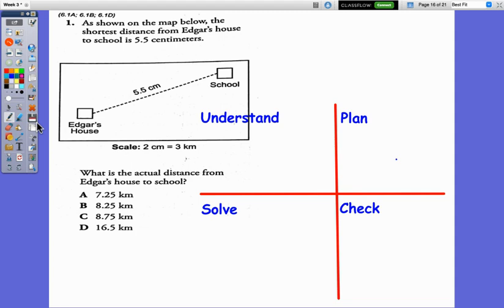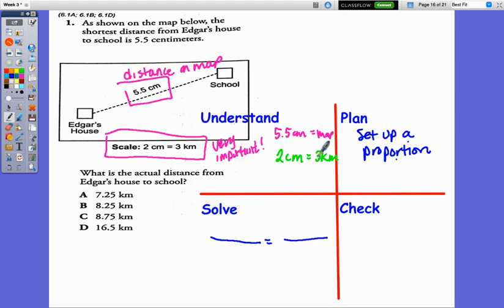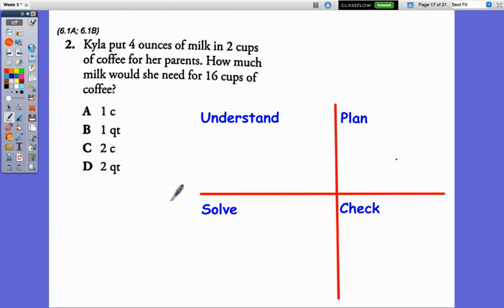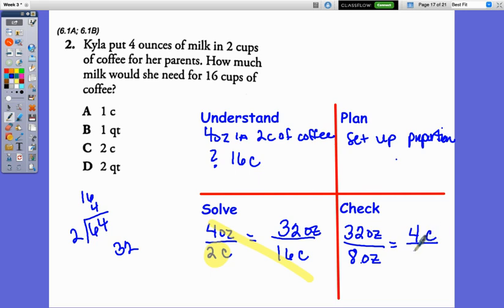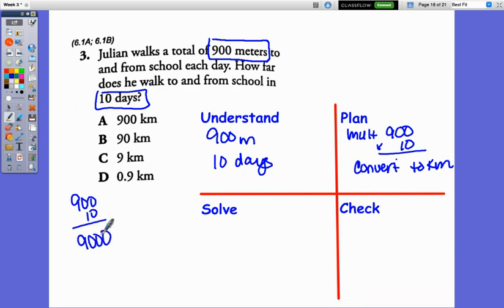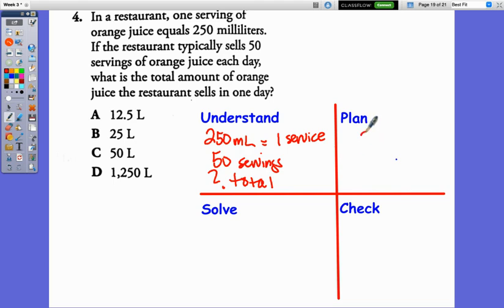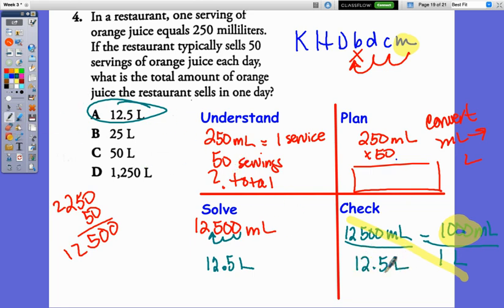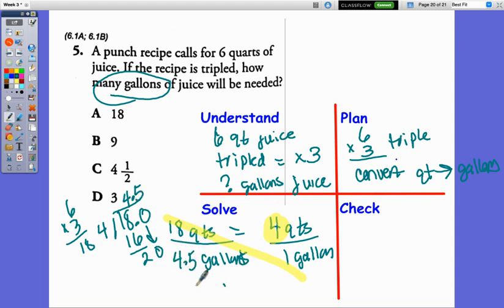Thurs April 28 Measurement Video